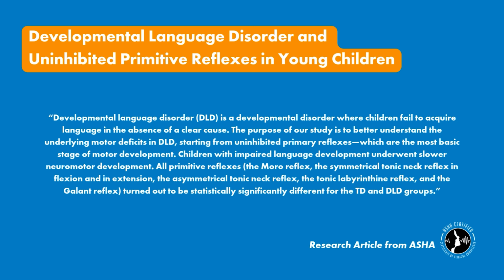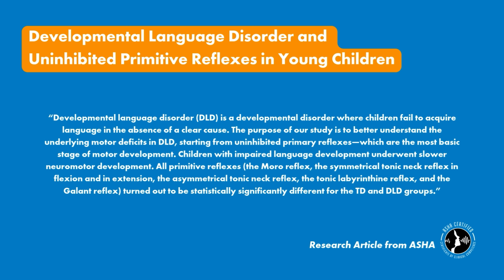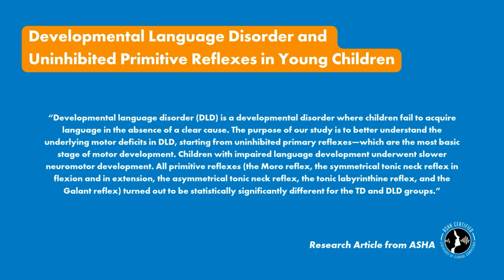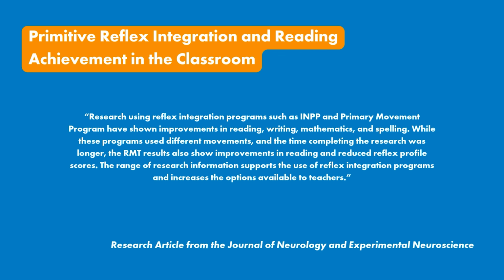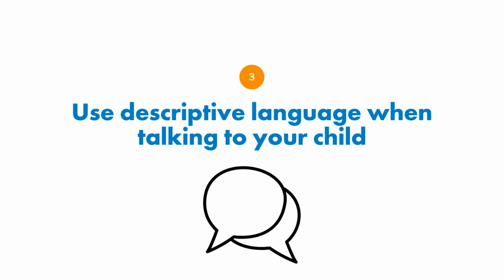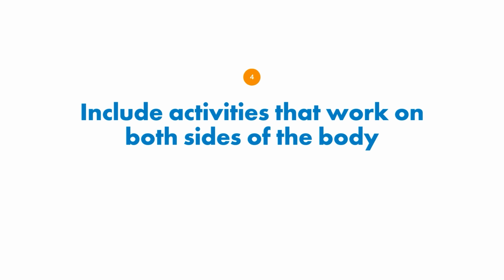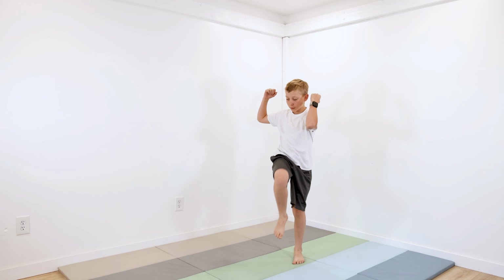Speech & Language Delays Linked to Primitive Reflexes (What You Should Know) + 5 Tips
Do you have a child who is behind on their communication skills? As pediatric occupational therapy assistants, we don't directly work on speech and language skills, however there is growing research about the connection between retained primitive reflex and speech and language development. In today's video we're sharing this research, as well as some tips to help improve your child's communication skills through primitive reflex integration!

00:00 Intro
00:33 Research article summaries
06:23 Tip 1: Work with a trained Speech Pathologist
06:27 Tip 2: Work with a trained Occupational Therapist
06:44 Tip 3: Using descriptive language with your child
08:31 Tip 4: Activities that work both sides of the body
09:22 Tip 5: Follow your child's lead during conversation
11:10 Outro

👩‍🏫 Want to learn more about Primitive Reflexes and how they impact a child's speech and language development?

We have a full course all about Primitive Reflexes!

You'll get in-depth info about how integrating primitive reflexes can help:
⭐️ Coordination
⭐️ Motor Skills
⭐️ Learning

🔗 Links 🔗